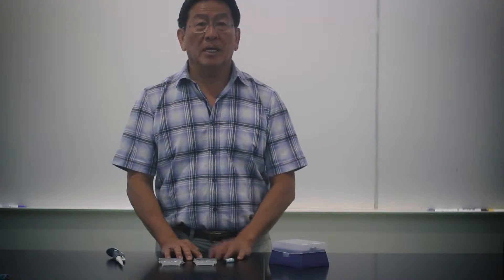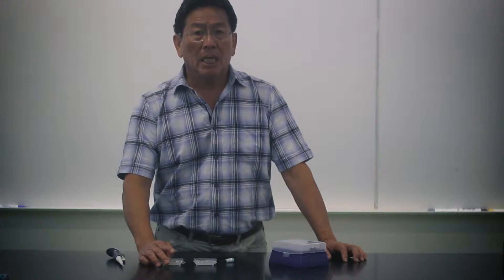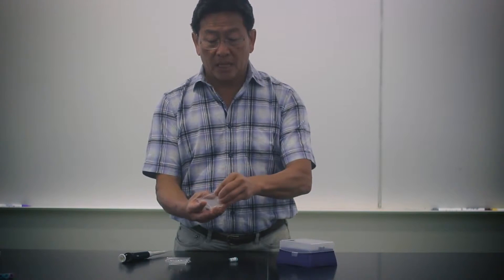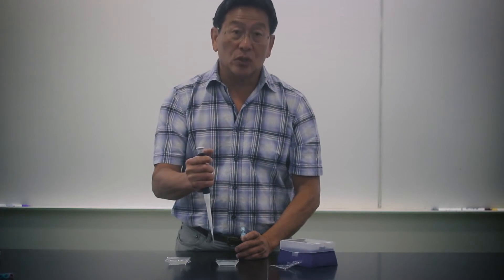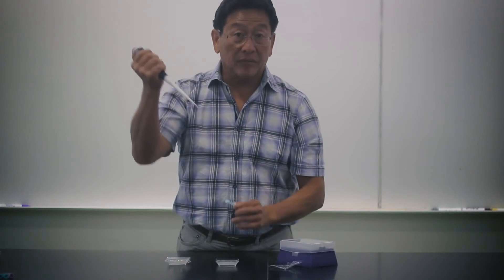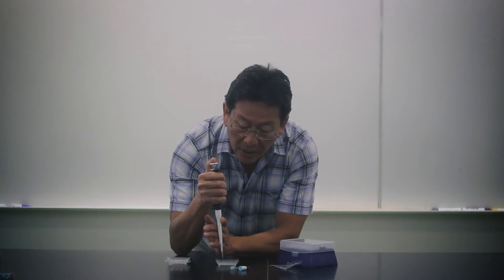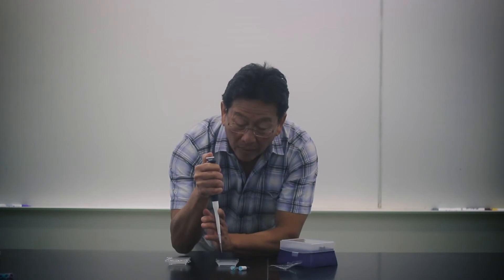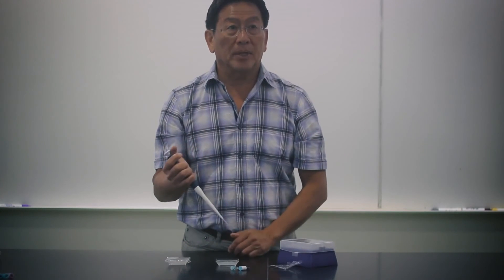Gel Loading Practice Kit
Hands-on learning with the MiniOne Gel Loading Practice Kit. These kits are perfect for use in the classroom. They come with 20 practice sheets, 20 pre-cast agar gels, ready-to-load dye samples, pipette tips, microcentrifuge tubes, as well as a teacher guide and student worksheets.

Learn how to read and use a micropipette properly
Master gel loading technique on practice sheets
Practice gel loading technique on agar gels